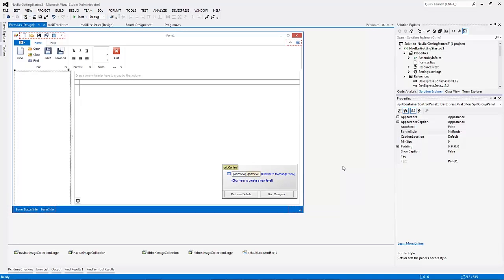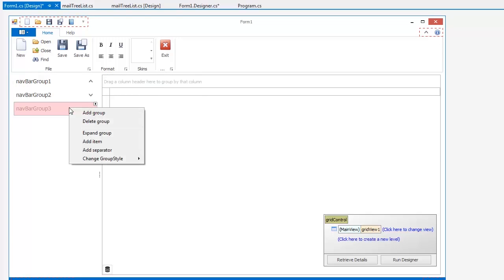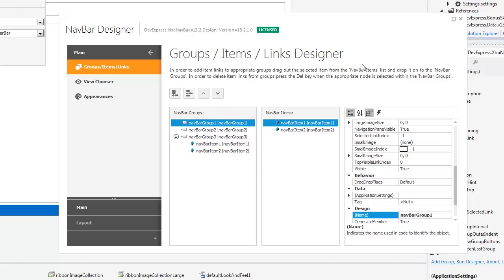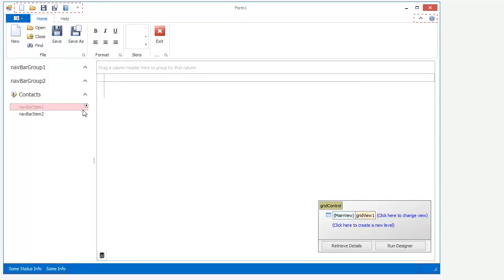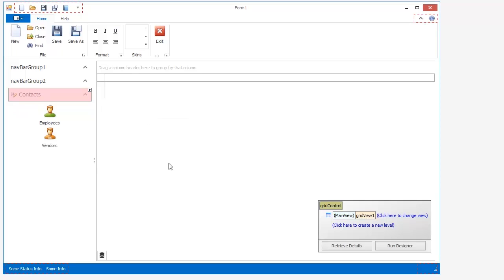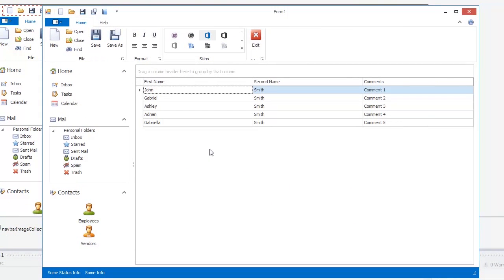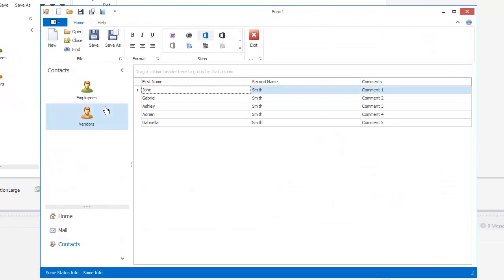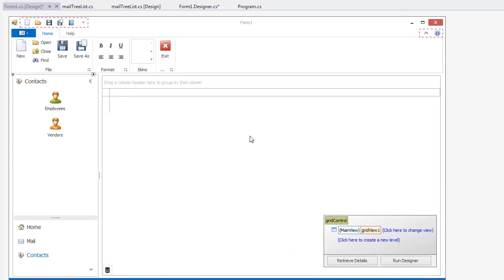DevExpress WinForms: Getting Started with the NavBar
Microsoft Office-Inspired Side Bar, Navigation Pane and Windows-Inspired Explorer Bar Controls in one integrated control library. This video walks you through the steps on setting up a Navigation bar for your next WinForms application.